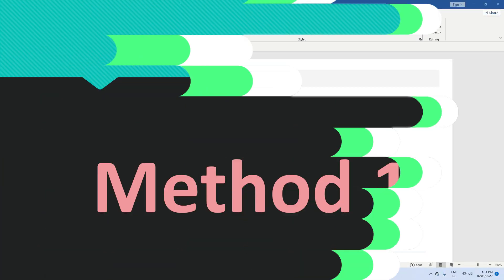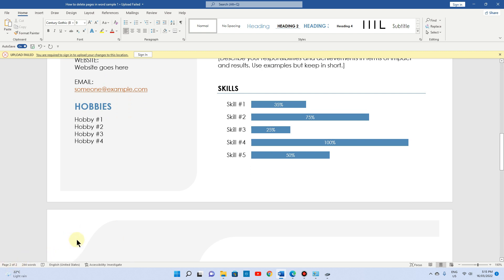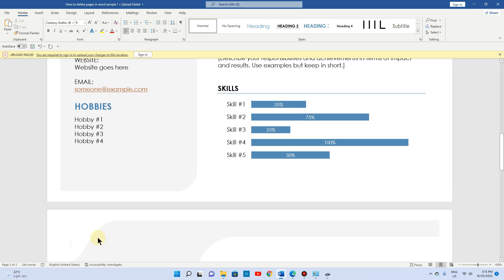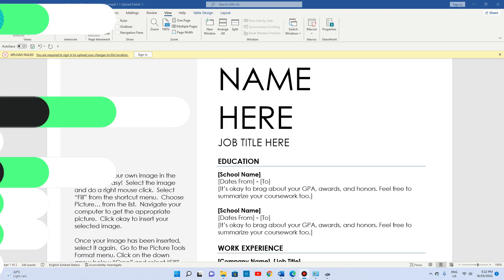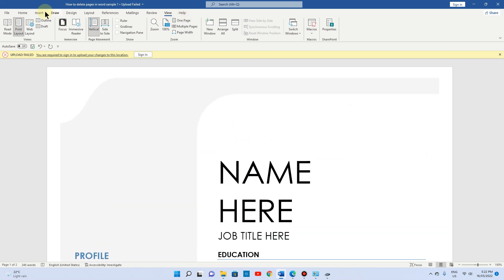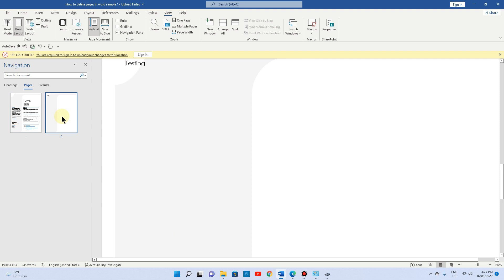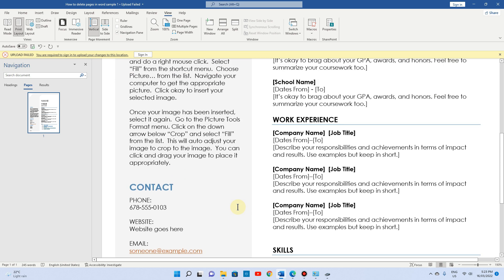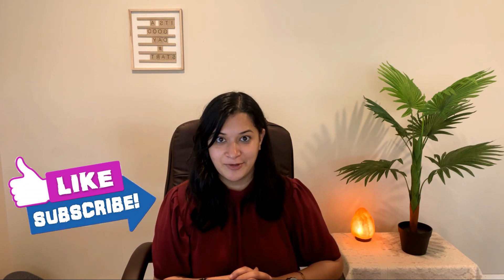How to Delete Page in MS Word --------- [Quick Walkthrough]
This video has two quick methods for you to easily DELETE page in MS WORD.